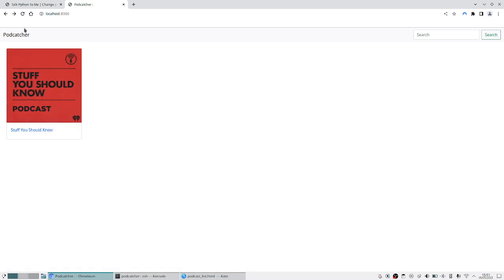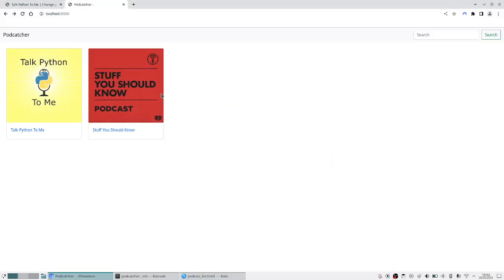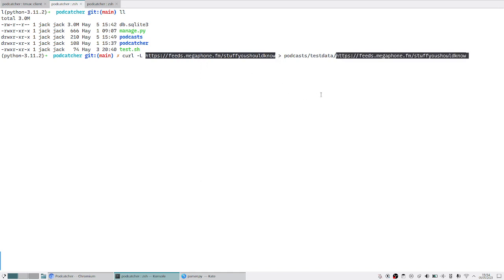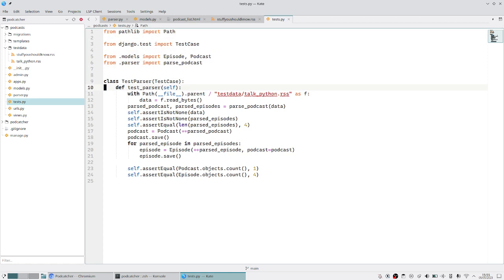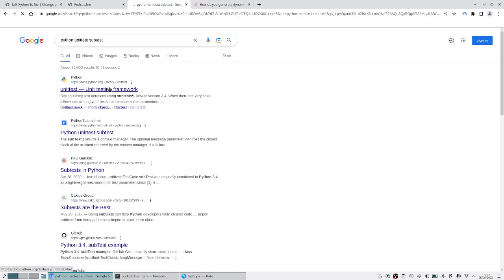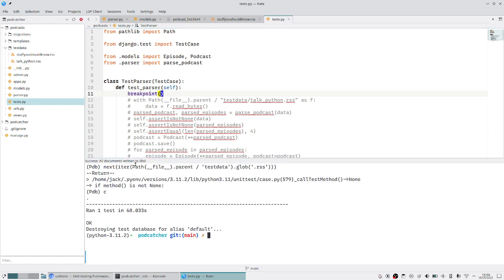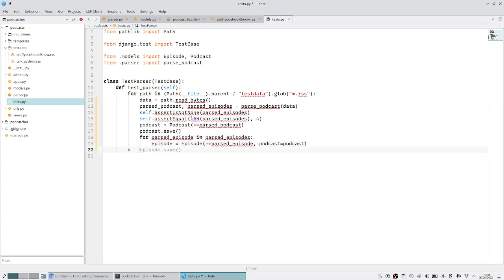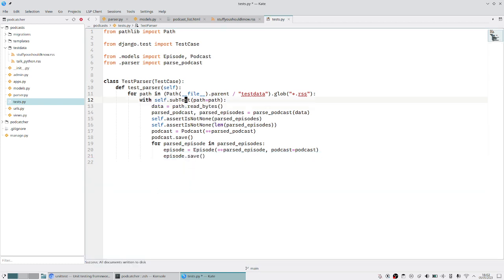Building a Podcast App in Django #17 - Extending integration test suite